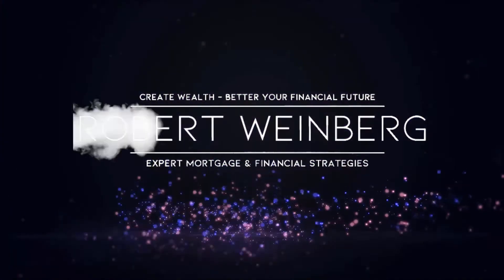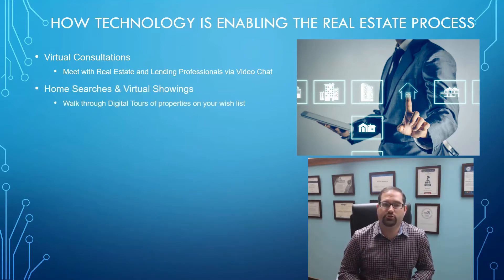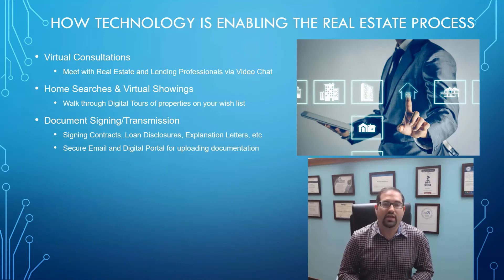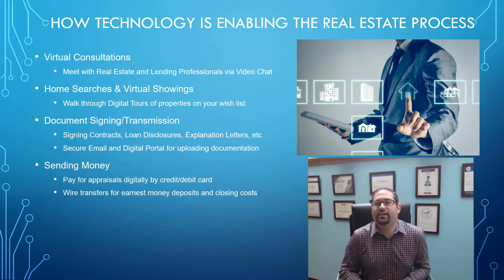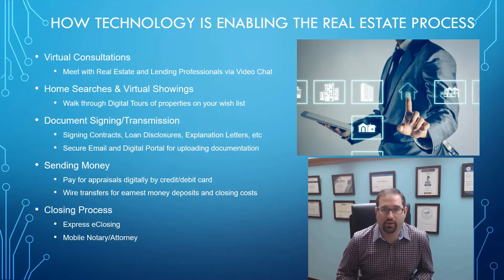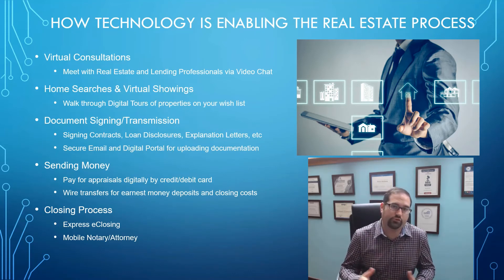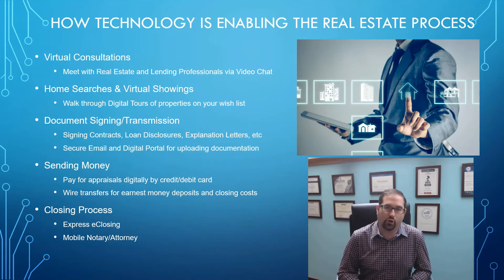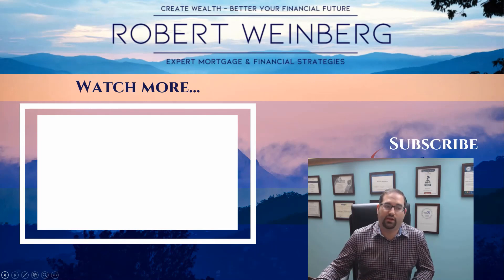How Technology is Enabling the Real Estate Process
We're all getting used to doing a lot more things virtually nowadays, everything from how we work remotely, to how we engage with our friends, family and neighbors. But one of the big changes that is being adapted is how the common Real Estate transaction is being revised. Technology is making it possible now to buy or refinance a home and use technology for that purpose. In today's training, I'm going to break down exactly how we're doing it.

Getting Ready to Buy? Expert Home Buying Tips